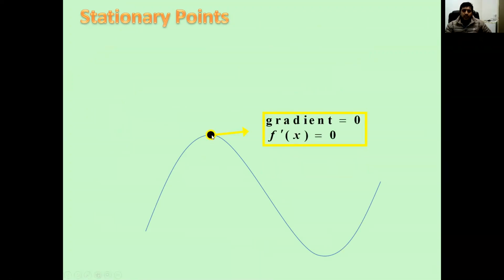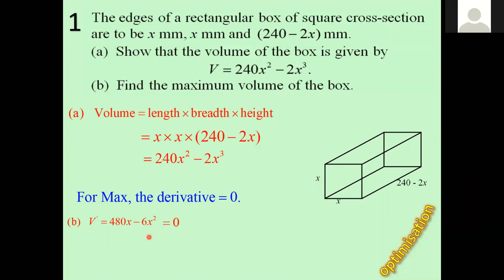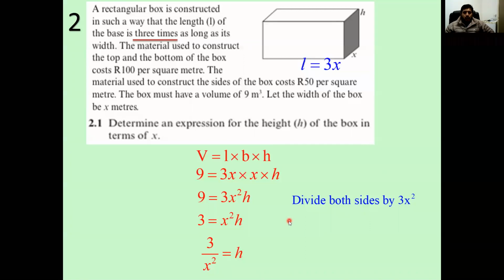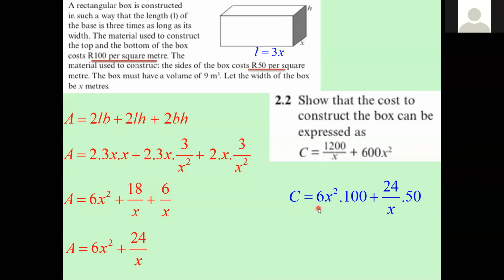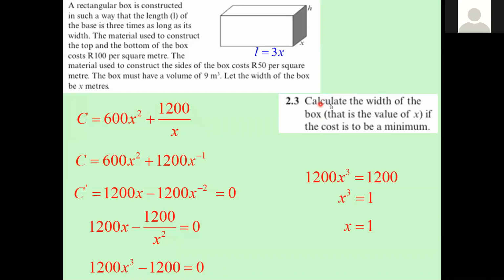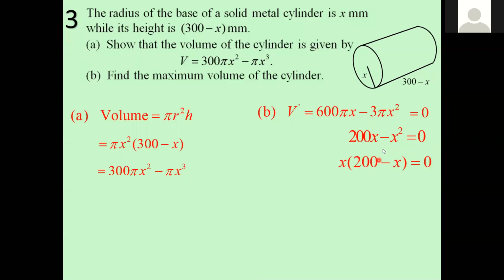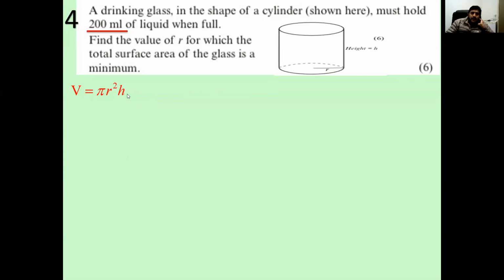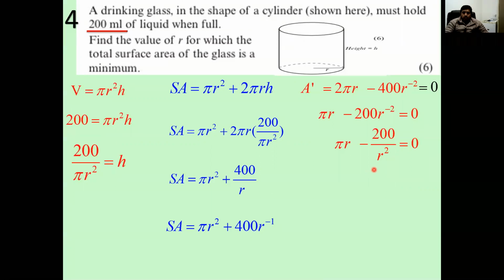Optimisation Zoom Lesson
Calculus Optimisation